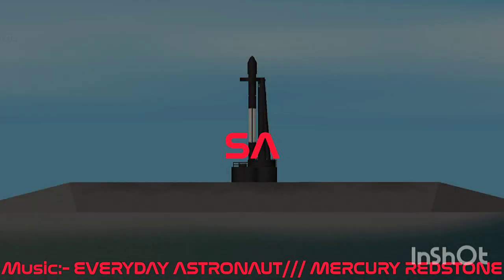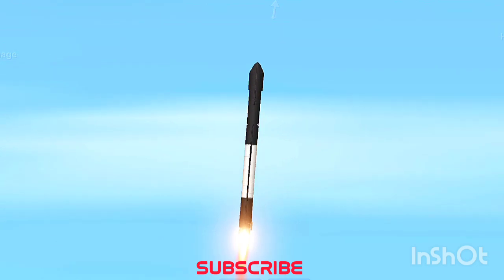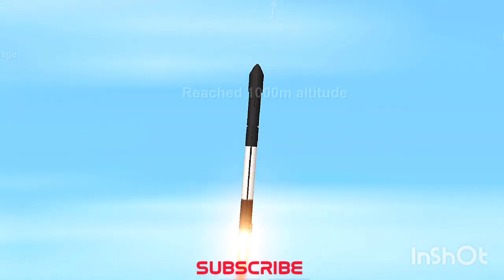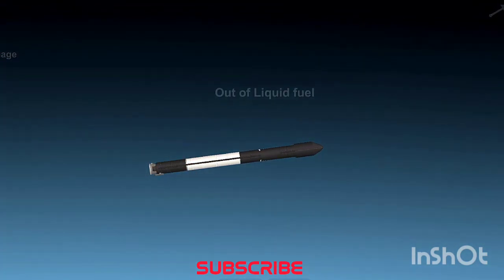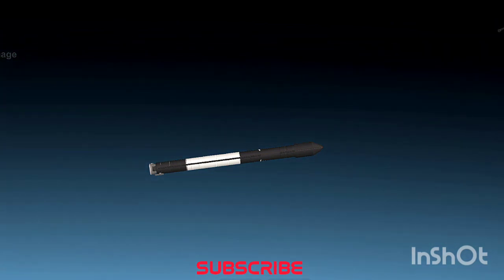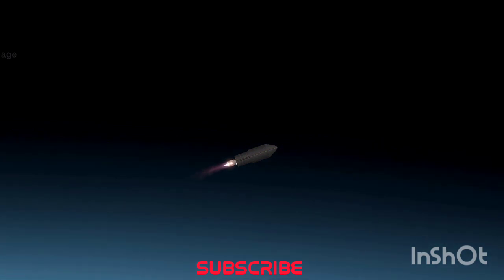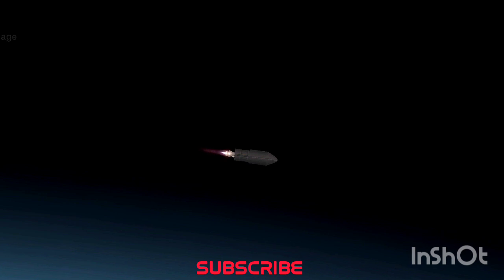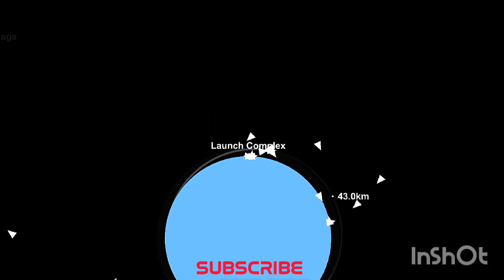THE MOON GOD AWAKENS MISSION IN SFS